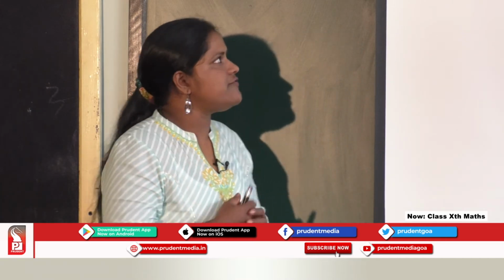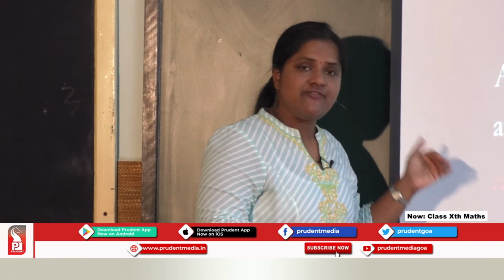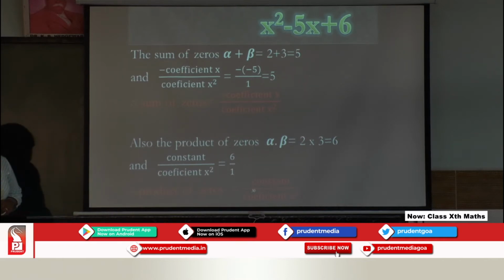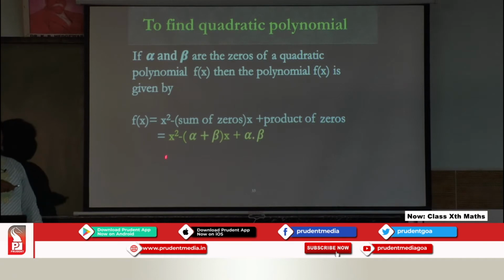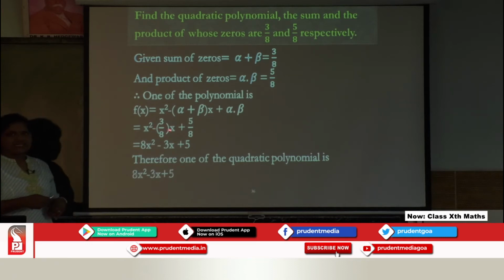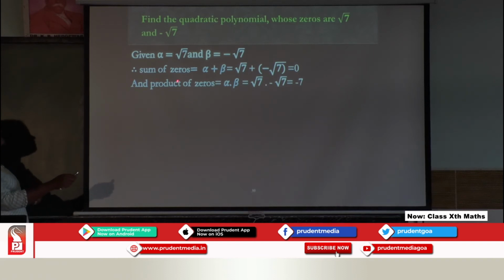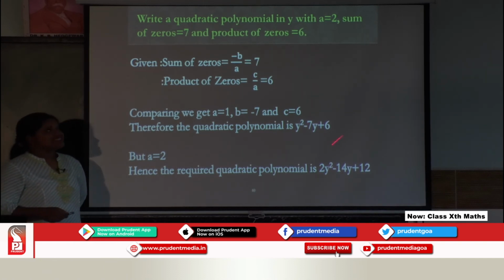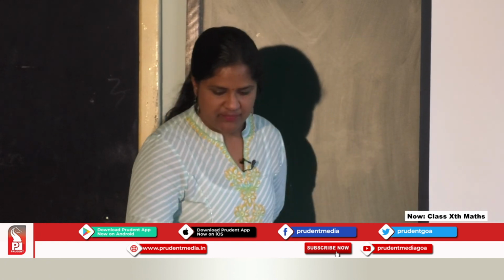Prudent Scholars | 10th Mathematics | Polynomials | Part 2 | 10 Aug 20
Subject: Mathematics
Name of the Teacher: Punam Ameya Shet Narvekar
Chapter details: Polynomials Part 2